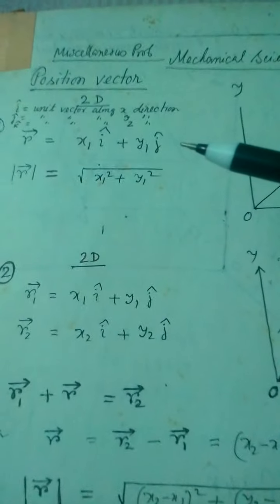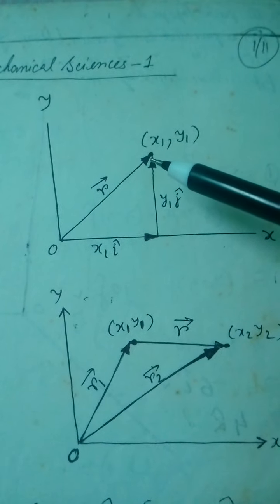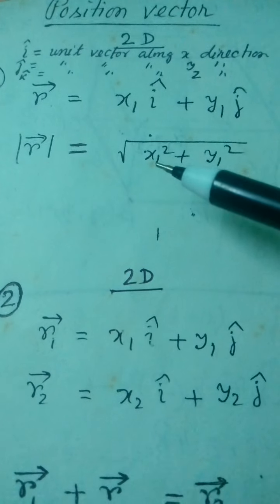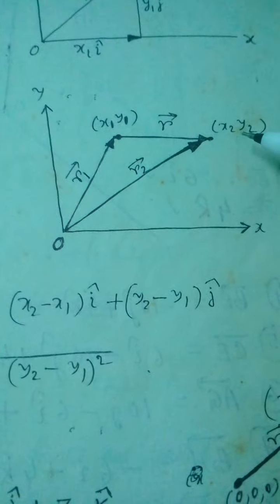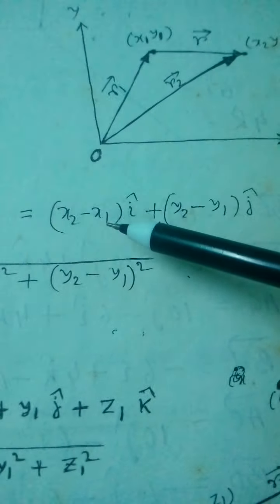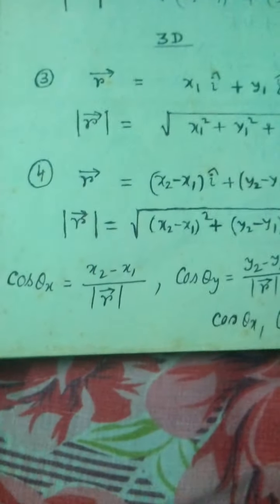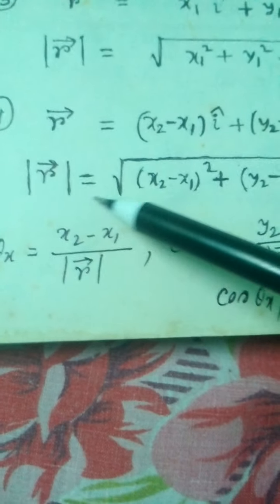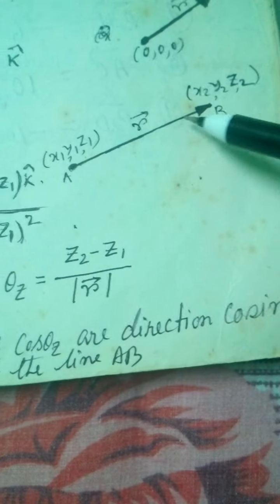Position Vector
Vector for position